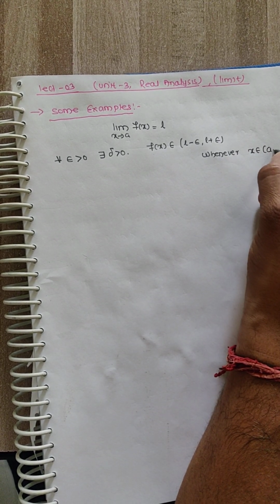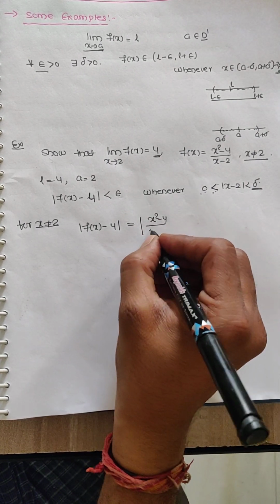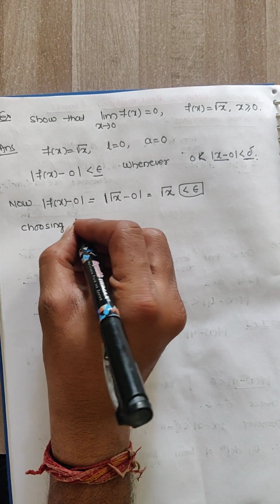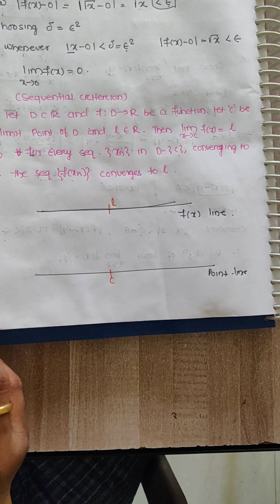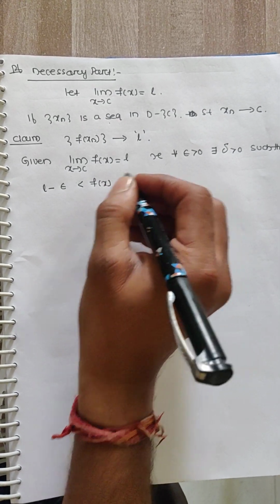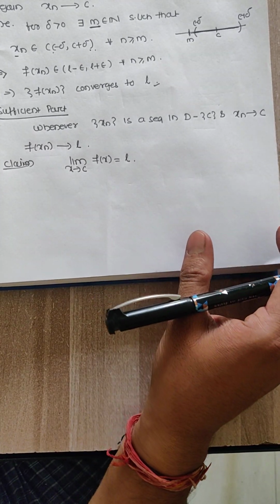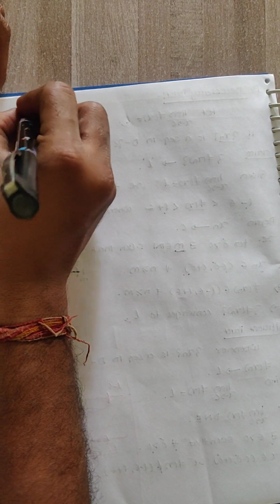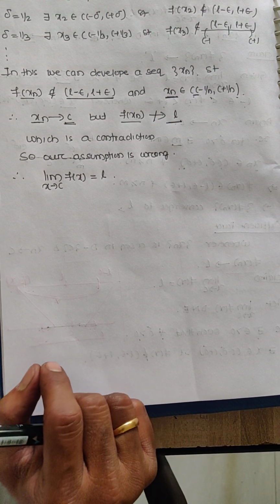lecture 03 unit 3 Real Analysis Limit